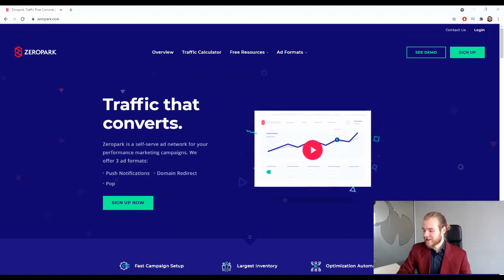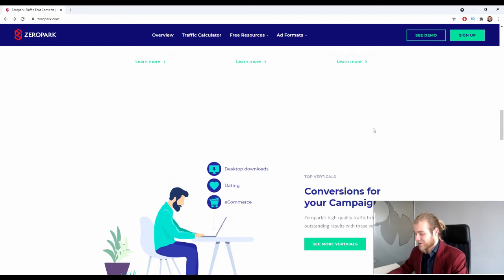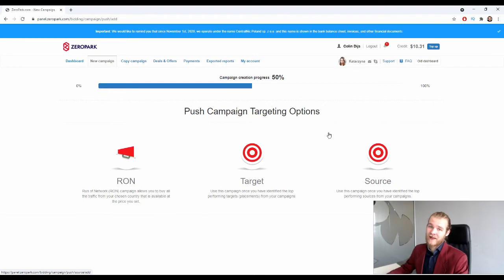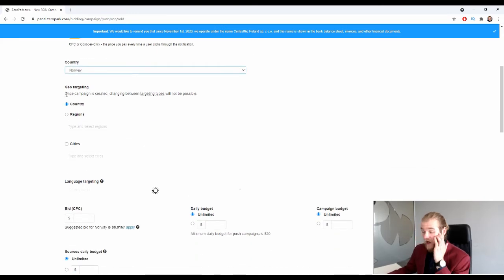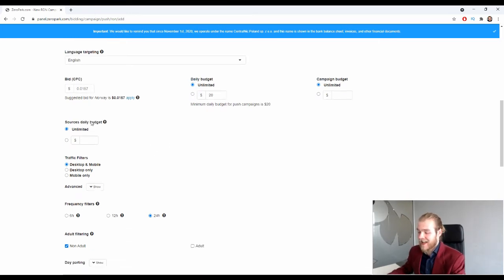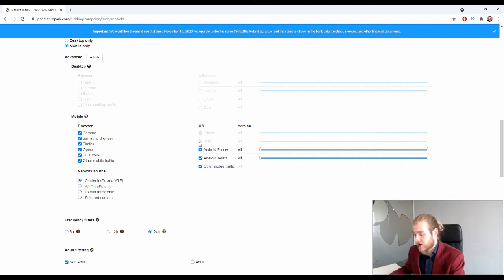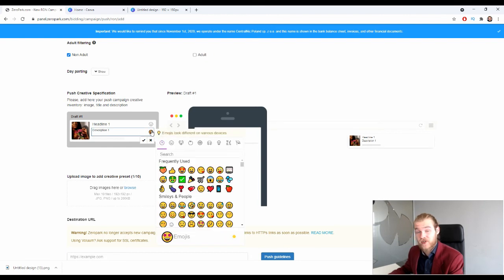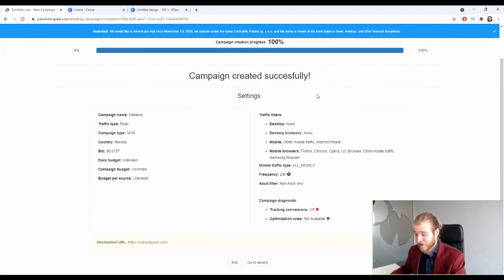The Ultimate ZeroPark Push Advertising Platform Review [2021]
Are you tired of your Facebook Ads getting Banned? In this video, Stanley Steen will review Push Ads Platform Zeropark.

ZeroPark is one of the bigger names as Push Advertisement Platform. They have both classical Push Notification ads, as well as In-Page Push Notifications, giving you the opportunity to choose which type of traffic you want.

When you are launching your CPA Marketing Campaign, using Push traffic, you want to make sure you pick an ad exchange that fits your needs.

Zeropark provides you with an easy to setup campaign and extended targeting options, to make sure you target the user you are looking for. Watch the full ZeroPark Review here.